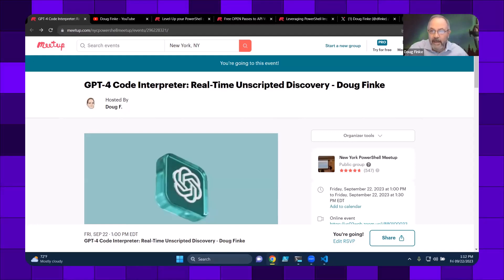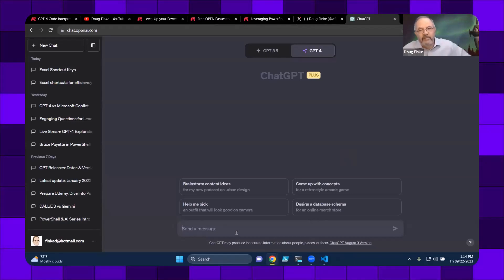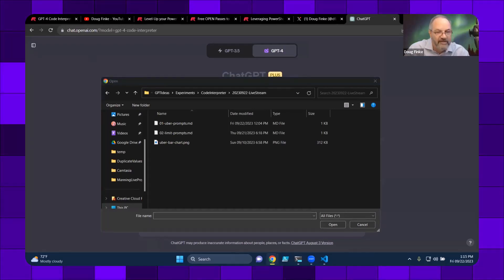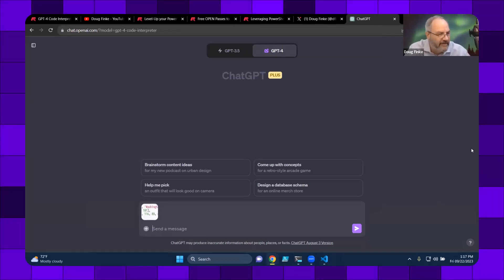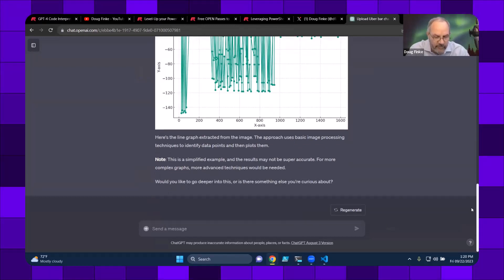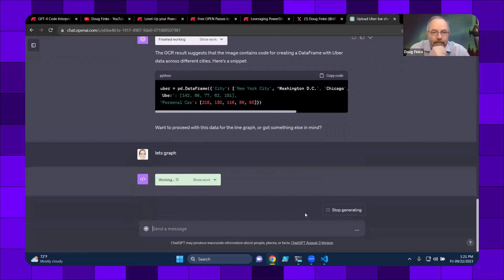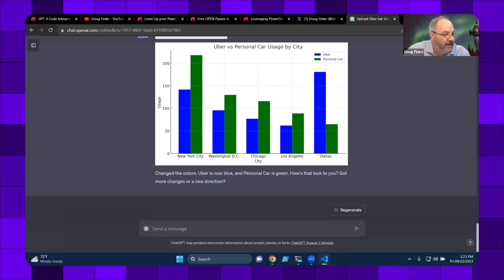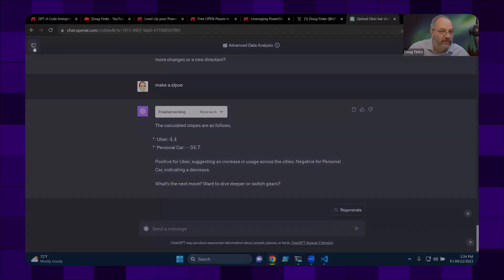Extract & Visualize Data with ChatGPT: OCR Analysis Magic!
Discover the magic of extracting and visualizing data effortlessly with ChatGPT in our latest video! Using OCR technology, we'll turn an image of a Python Pandas Dataframe into analyzable data, followed by creating compelling graphs and analysis with the help of ChatGPT. This easy-to-follow guide is designed for individuals of all expertise levels interested in data analysis and AI capabilities.

Dive in now to start your journey of AI-powered data analysis and visualization!